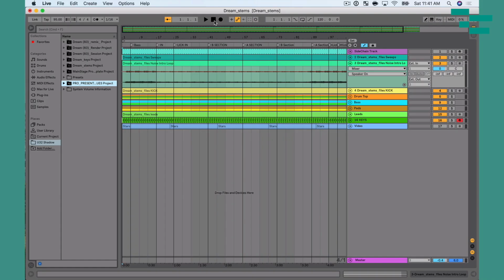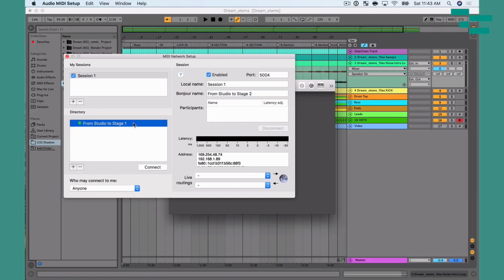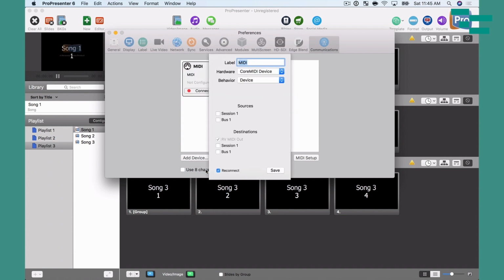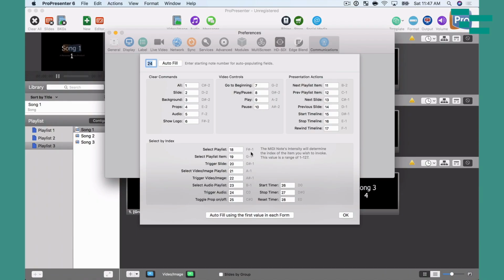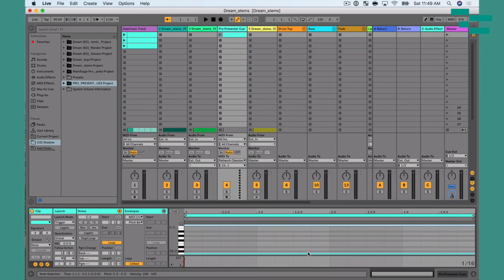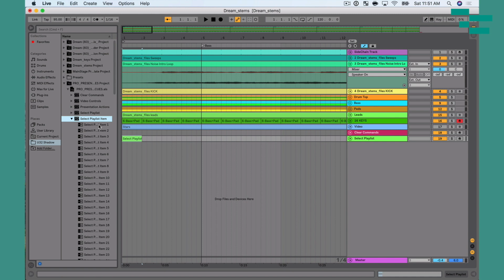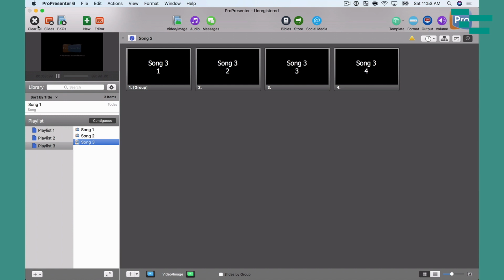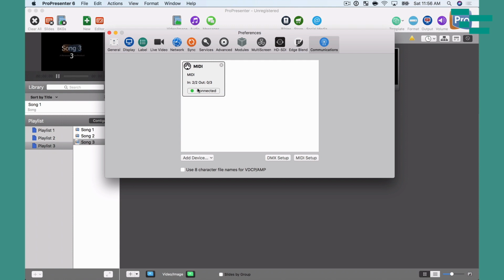Controlling ProPresenter with Ableton Live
Learn how to use Ableton Live to control ProPresenter using MIDI cues so your lyrics are perfectly in sync, every time!

**Want a chance to win the ProPresenter MIDI Module ($99 value) and a 1-year subscription to From Studio to Stage ($389 value)? Enter to win The giveaway ends November 25th, 2018 so don’t miss out!**

How incredible would it be if your lyrics for your songs were perfectly in sync every time? What if you could do the work once, and have your ProPresenter cues happen perfectly every time you play the song? Imagine being able to jump anywhere in your song, and the lyrics follow. All of that and more is possible when you use the MIDI Module for ProPresenter and Ableton Live. Using the free MIDI cues I’ve created you’ll save you hours of time, and you can quickly program your songs in Ableton, and have perfect lyrics-every time.

If you aren’t familiar with ProPresenter it’s a lyric projection software (think Keynote +) that is commonly used by churches to show lyrics during worship services. Using the MIDI Module allows anyone small church, big church, cover band to have lyrics that are perfectly in sync.

It’s been 6 years since I did my original video for ProPresenter 5. Since that original video, I’ve released countless other ProPresenter and Ableton tutorials that have been viewed over 200,000 times. The free ProPresenter 5 file I created has been downloaded over 15,000 times. I’ve taught at conferences across the globe and trained churches worldwide on how to improve the freedom, flexibility and production quality of their services using this technique. This video is a brand new look at the entire process in ProPresenter 6.

What you Need:

-A PC/Mac running Ableton Live
-A Mac running ProPresenter
-ProPresenter MIDI Module ($99)

Thanks to Oyen Digital for their support of From Studio to Stage!

Want to learn more about performing on stage with Ableton Live?
to get access to every course in the catalog, a monthly community call, and access to the private facebook group. You’ll also get access to the new Controlling ProPresenter course where you’ll get an in-depth look Controlling ProPresenter with Ableton Live. You’ll get access to the full MIDI cues, as well as learn how to create a redundant Ableton Live setup so that if one machine goes down, the other will continue to send MIDI to ProPresenter.